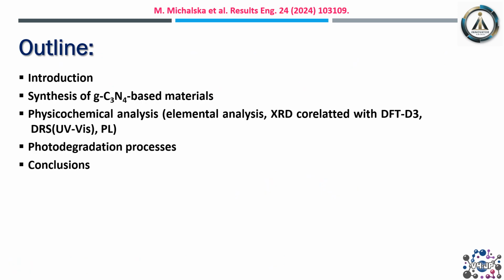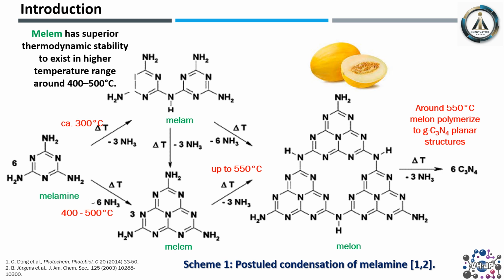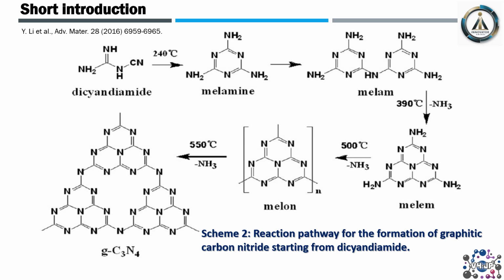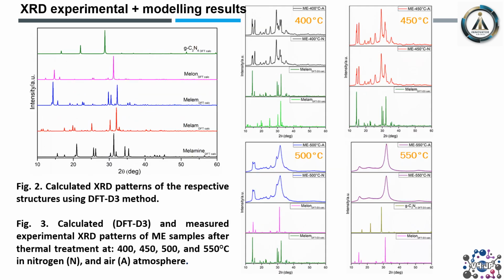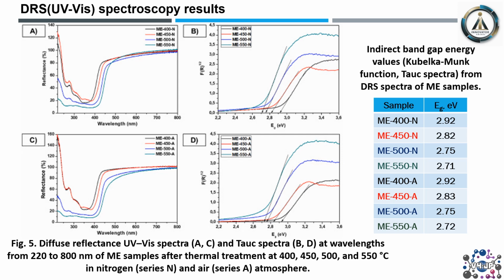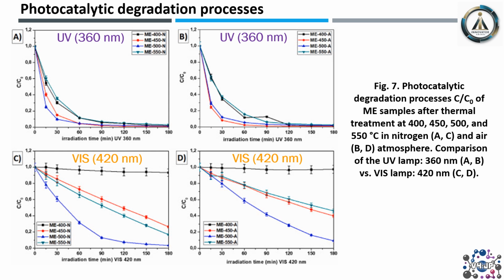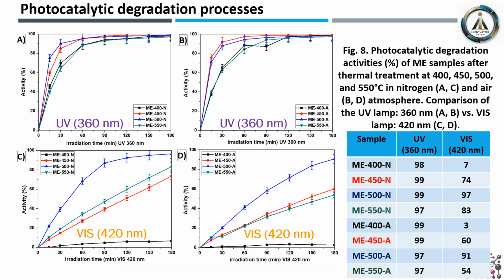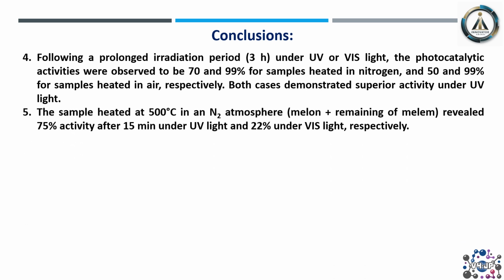Dr. Monika Michalska | VSB-Technical University of Ostrava | Czech Republic | Best Researcher Award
We invite you to be a part of this exciting journey at Innovator Awards 2025, where the future of International Innovator Awards unfolds. Whether you're a seasoned researcher, a student, a professional, or simply passionate about the field, Innovator Awards  has something to offer you. Together, we will explore the sustainable foundations of a connected future and drive innovation in Innovator Awards.